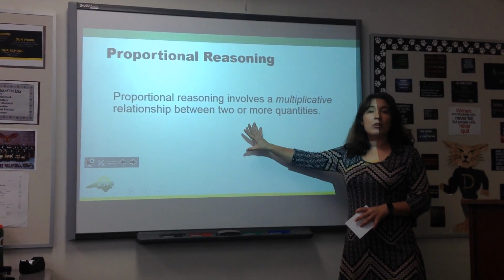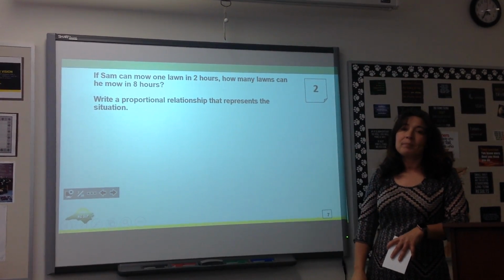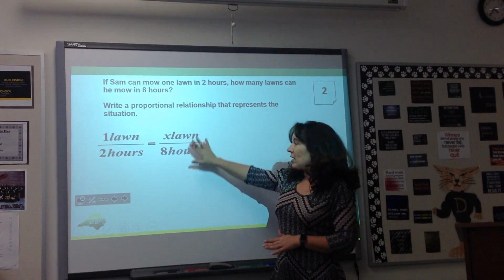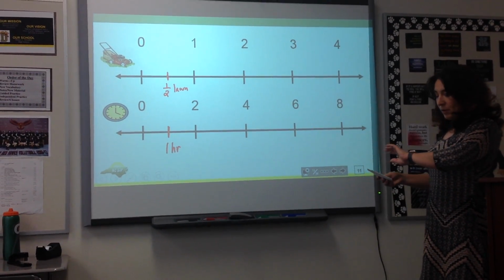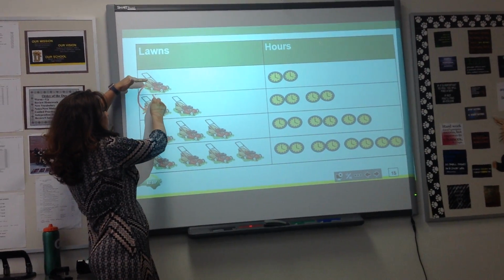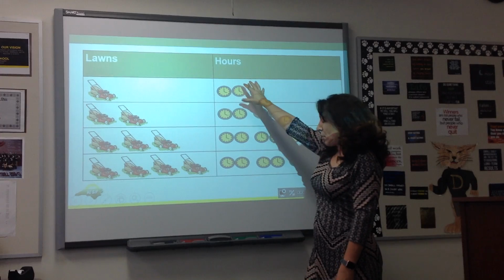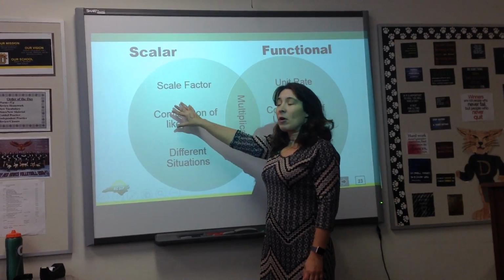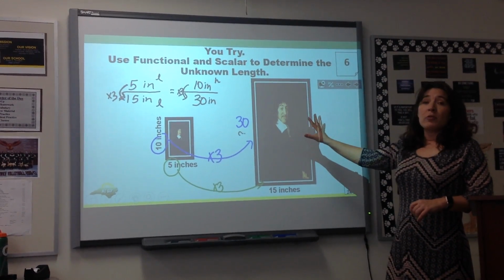April 10, 2017